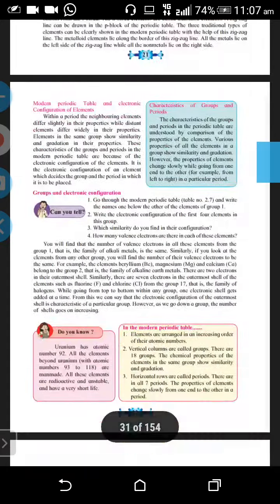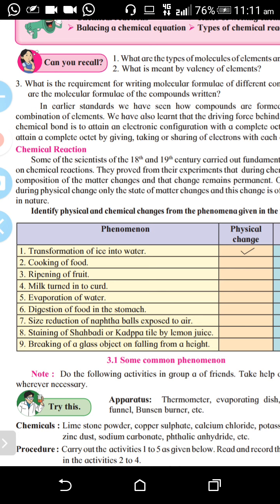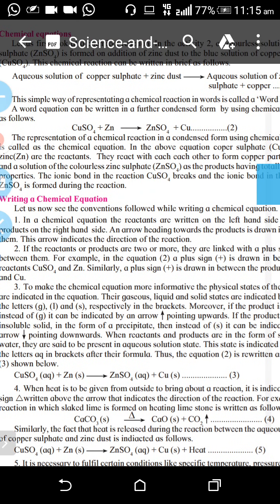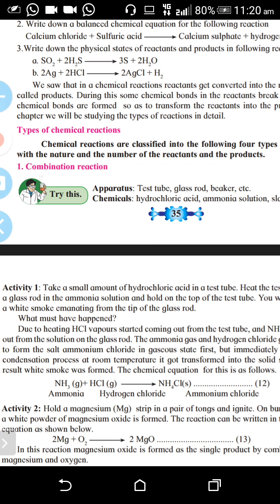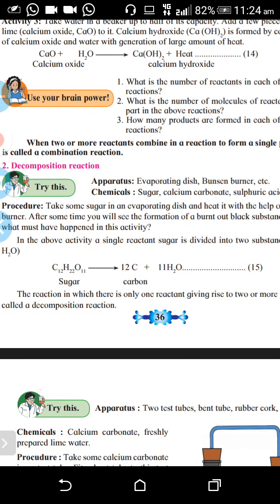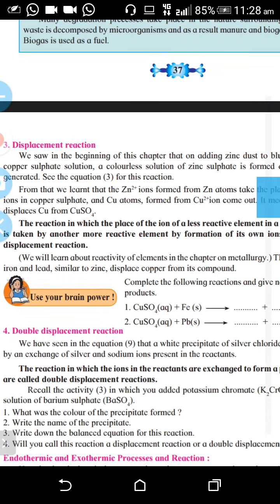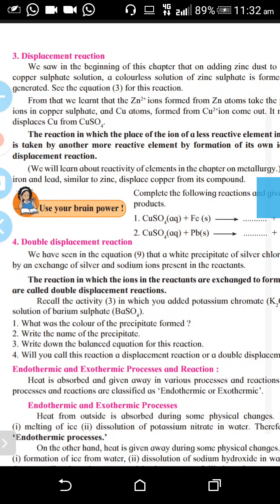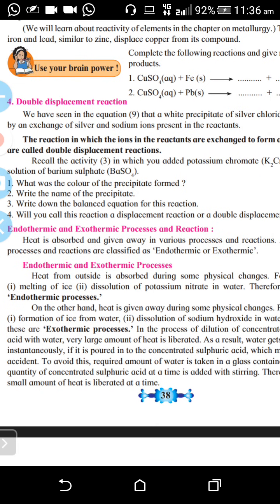13 June 2020